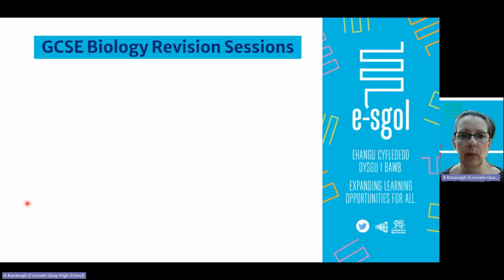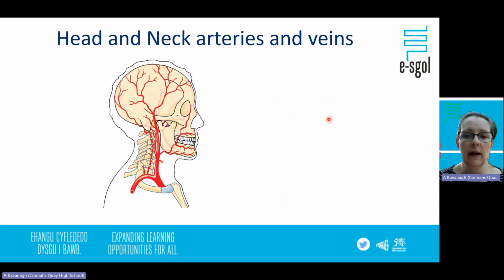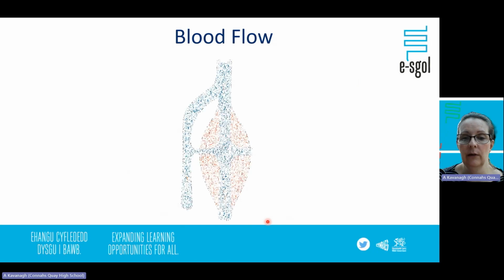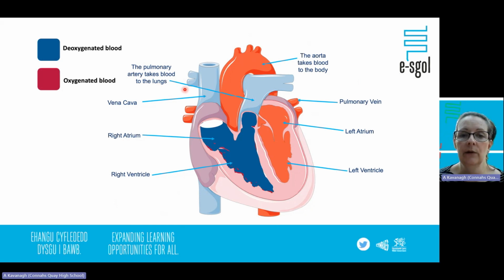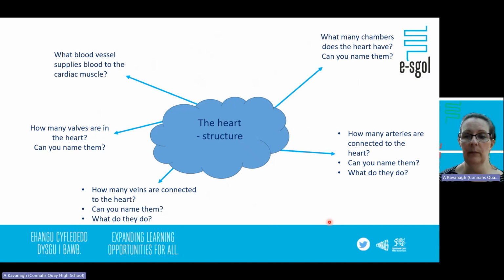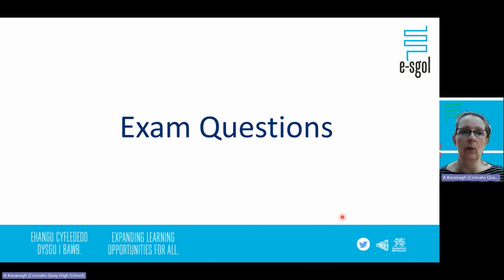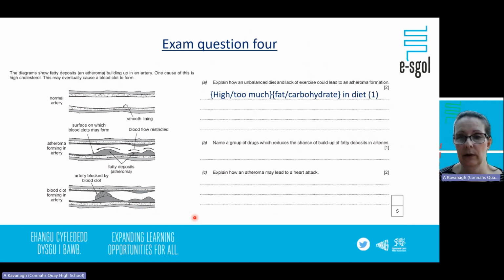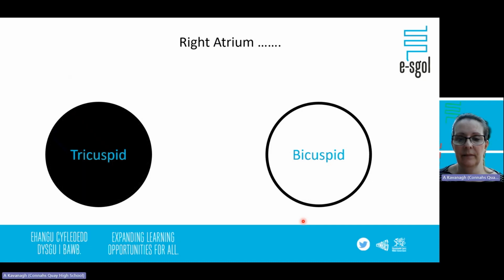Biology GCSE - Heart and Circulation